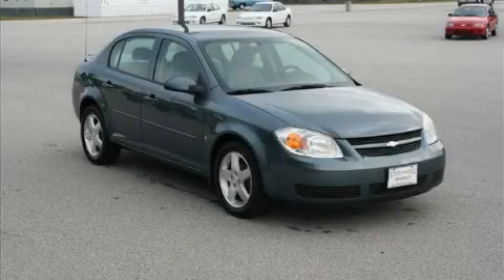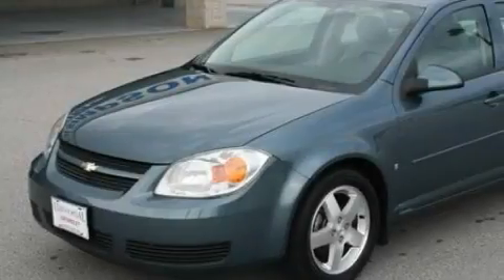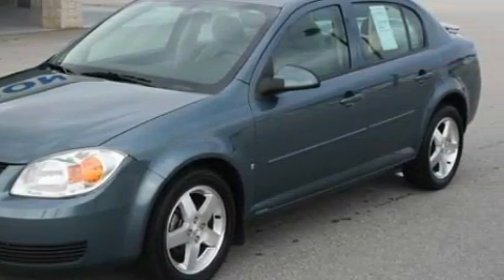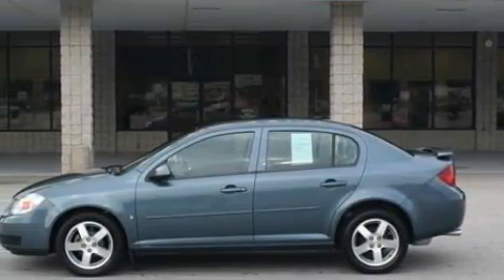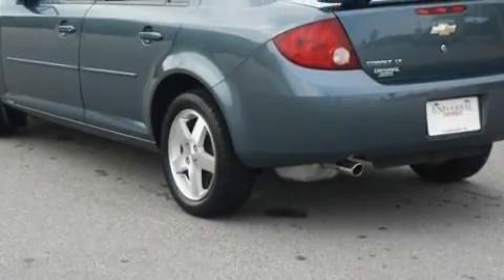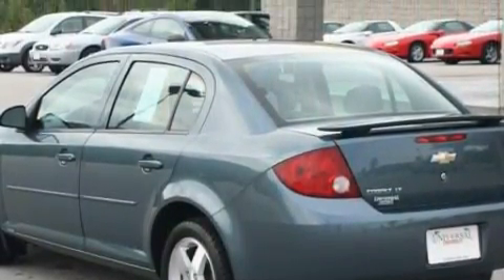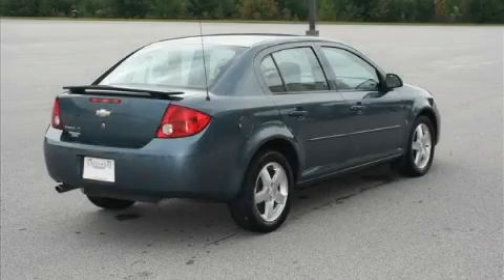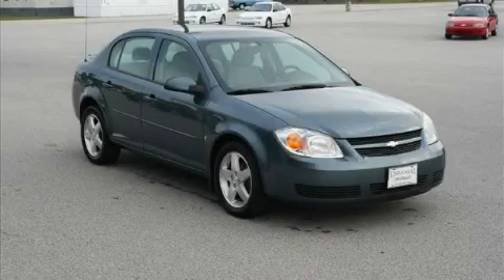Used 2006 Chevrolet Cobalt Cleveland GA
UNIVERSAL CHEVROLET

 Year: 2006
 Make: Chevrolet
 Model: Cobalt
 Engine: Gas 4-Cyl 2.2L/134
 Trans.: Not Specified
 Exterior: Blue
 Miles: 92,645
 Interior: Gray